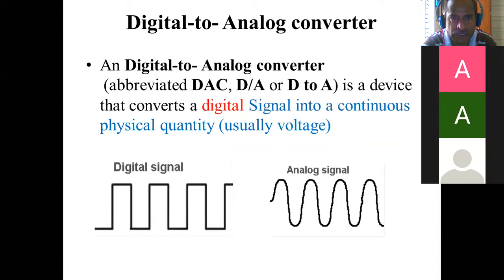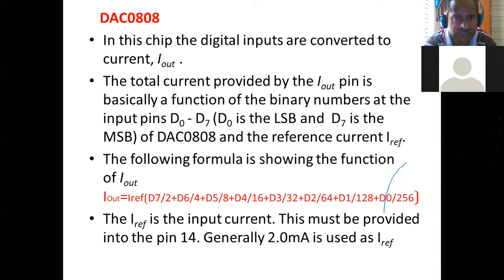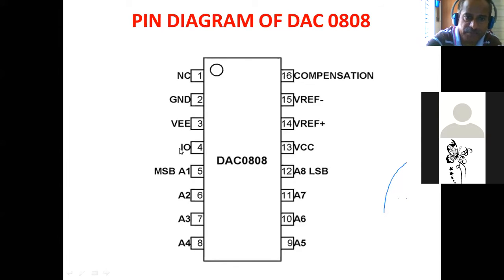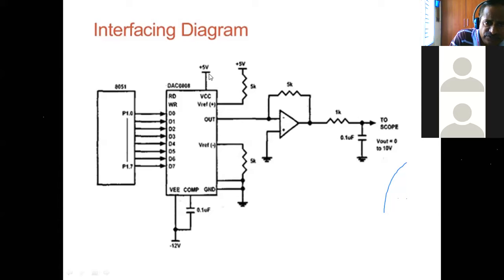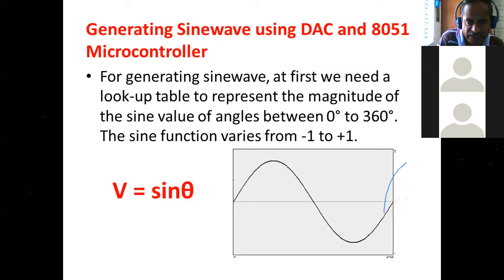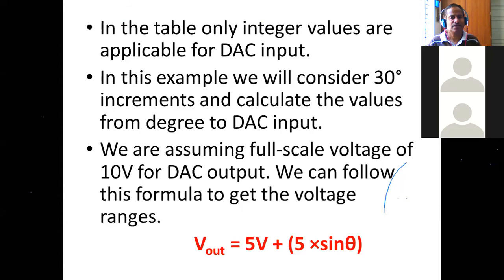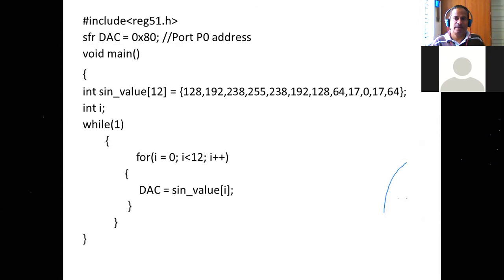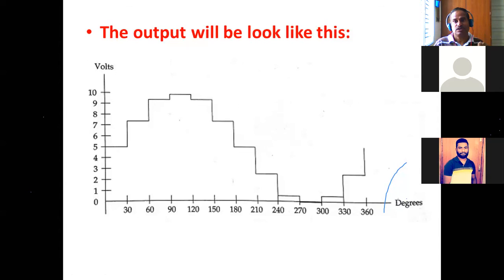DAC inerfcing to 8051 By Dr. Gururaj Balikatti